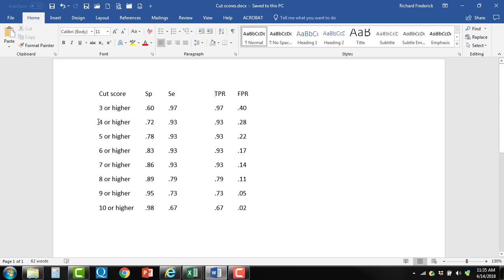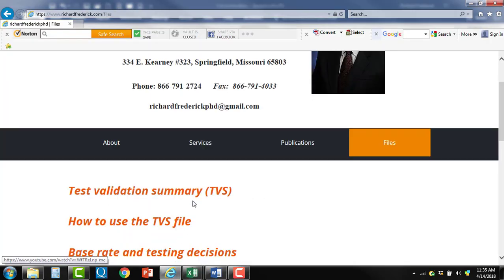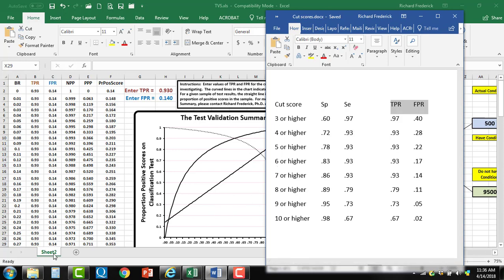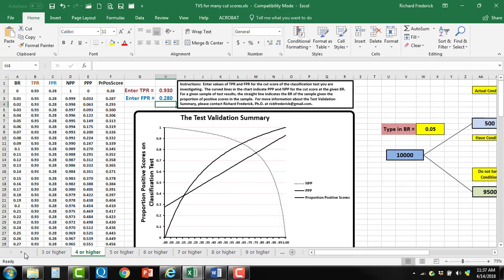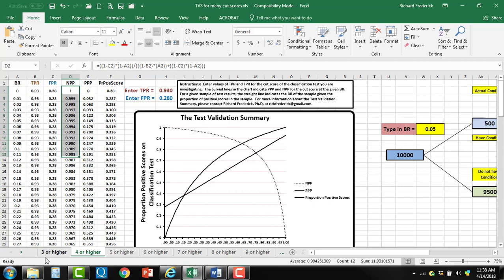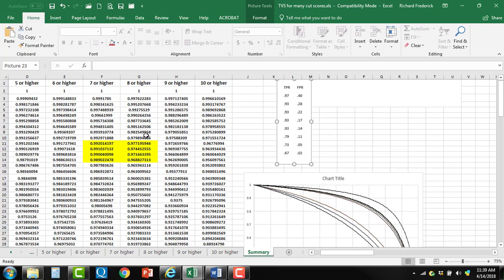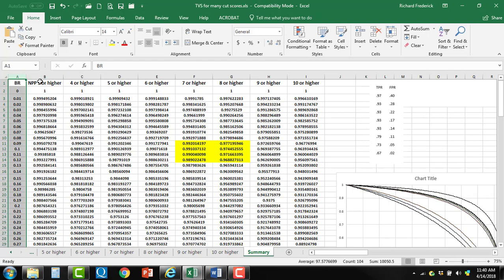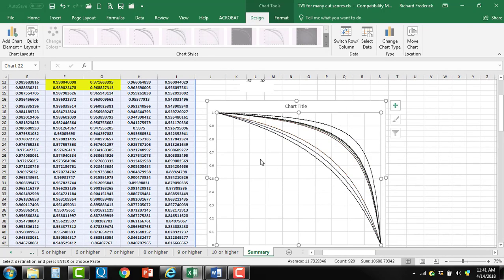Investigating NPP at various cut scores with the TVS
Across a range of cut scores, you can use the Test Validation Summary to investigate the properties of PPP (or PPV) and NPP (or NPV) by copying the main worksheet for the number of cut scores you are interested in.